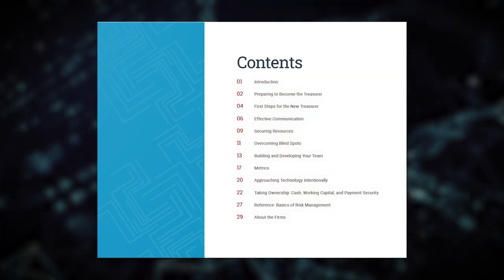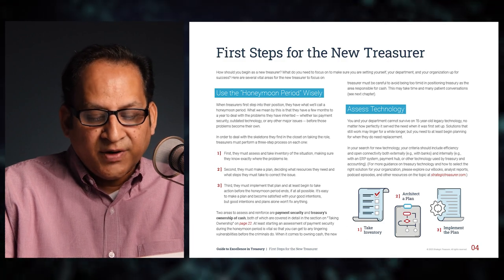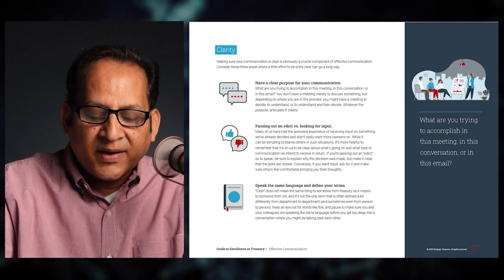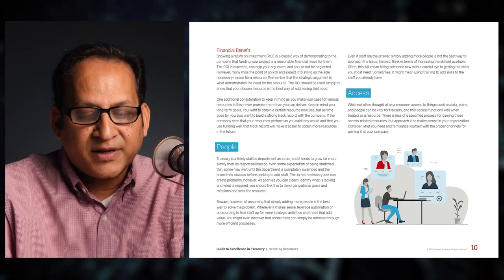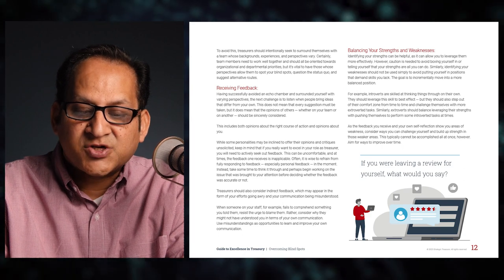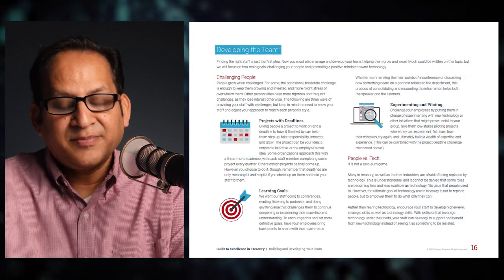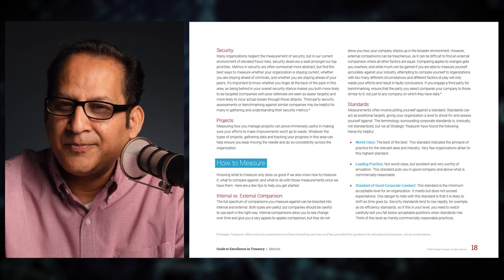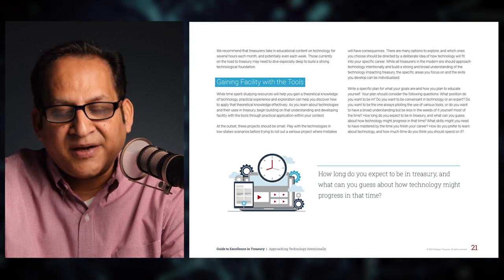The Guide to Excellence in Treasury: An Audiobook from our Professional Development series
Treasury sits in a unique position in the organization, and excelling as treasurer requires unique strategy and the proper mindset across multiple areas. With insights covering everything from important steps for the new treasurer to leading practices for securing resources, overcoming blind spots, staff development, metrics, technology, working capital, and more, the Guide to Excellence in Treasury eBook offers strategies and fine-tuned approaches to major areas of challenge for treasurers.

Whether you’re aiming to become a treasurer, have just landed the job, or have held the position for years but are still seeking ways to improve and grow, this guidebook should have some ideas that will help you and your organization thrive.
0:00 Opening
1:30 Introduction
2:24 Preparing to Become the Treasurer
7:16 First Steps for the New Treasurer
12:05 Effective Communication
24:19 Securing Resources
30:04 Overcoming Blind Spots
35:59 Building and Developing Your Team
47:33 Metrics
55:59 Approaching Technology Intentionally
1:00:49 Taking Ownership of Cash, Working Capital, and Payment Security
1:16:56 Basics of Risk Management
1:21:21 Closing